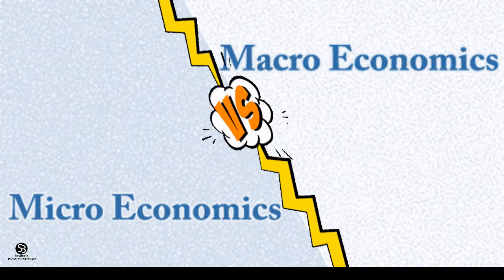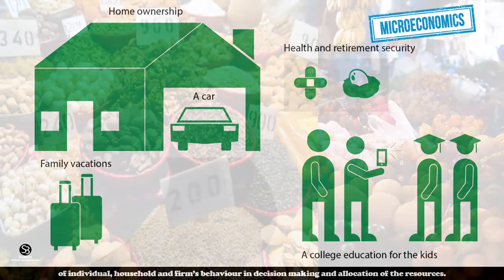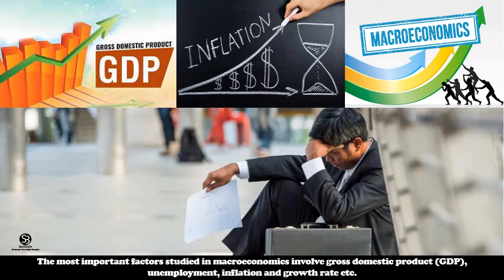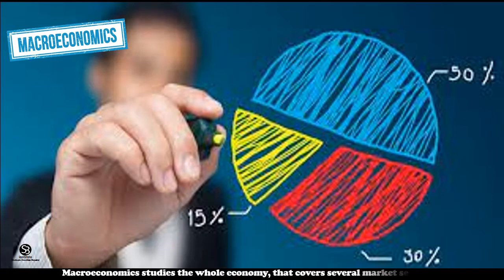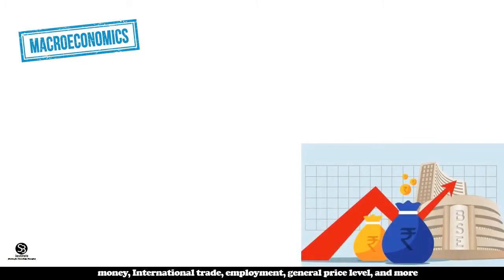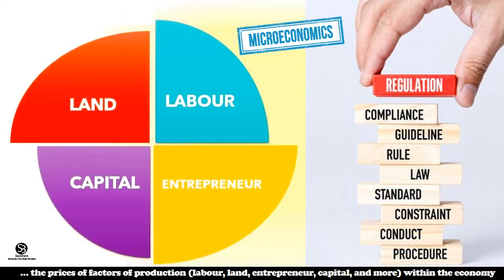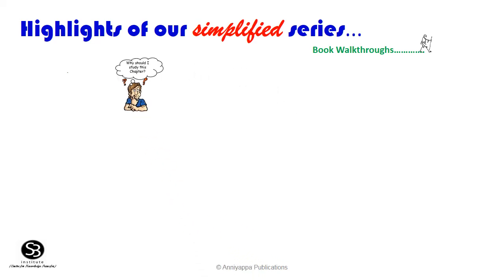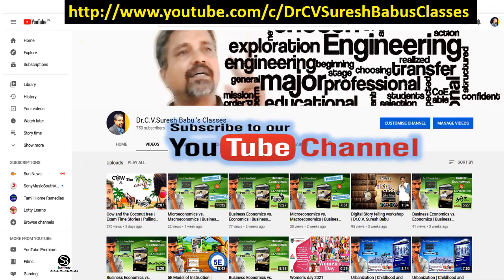Microeconomics vs. Macroeconomics | Business Economics | Tamil | Dr. C.V. Suresh Babu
A new video tutorial in the virtual classroom at our YouTube channel titled "Microeconomics vs. Macroeconomics", exclusively for our Tamil students, it is an online support for our book "Business Economics"  simplified series.. from our publication house Anniyappa Publications. This module gives a brief comparison between Microeconomics vs. Macroeconomics